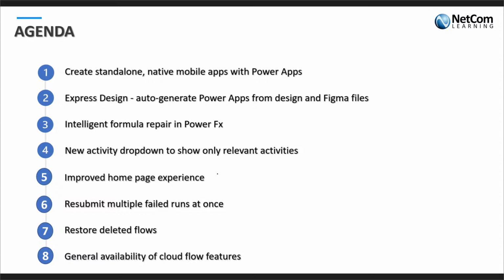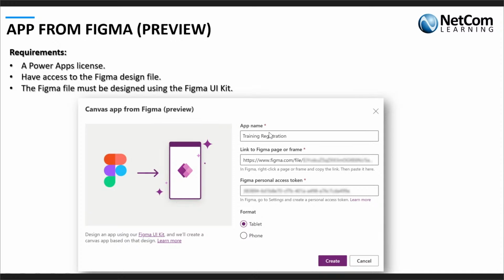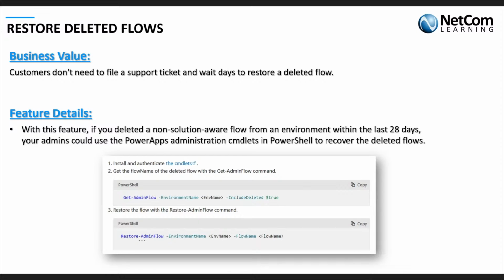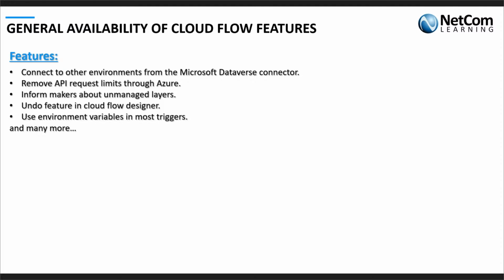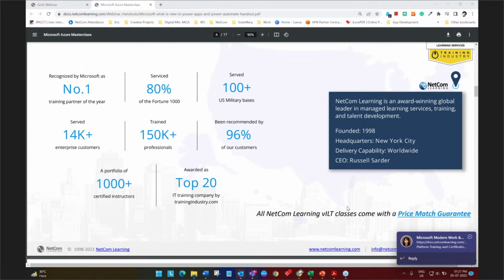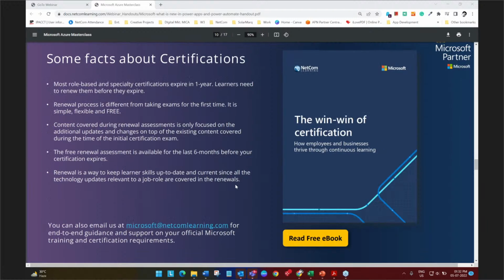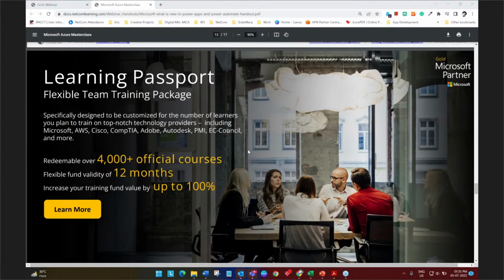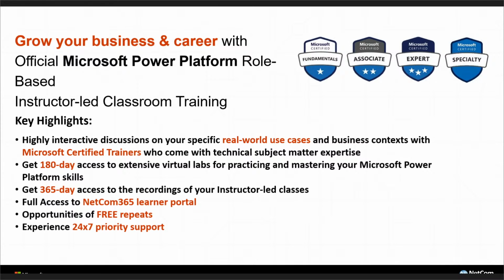What’s New in Power Apps and Power Automate?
Learn to solve business challenges with Microsoft Power Apps and Power Automate! Create apps, workflows, and rich forms to streamline your processes.

Presented by Deepak Lakhotia : an MCT, MCSE & Power BI Specialist.